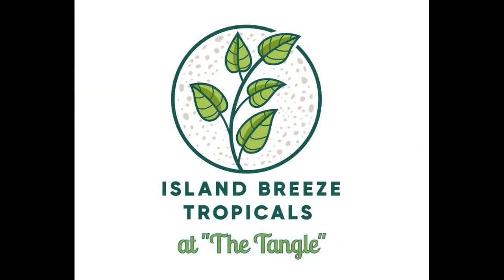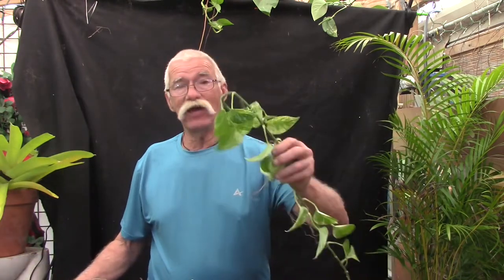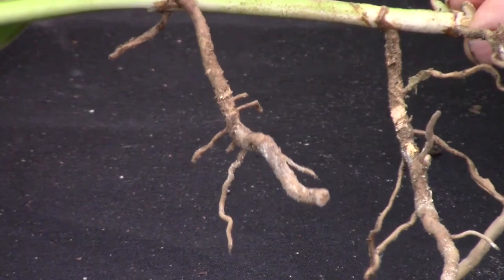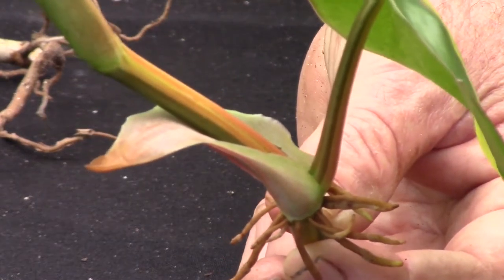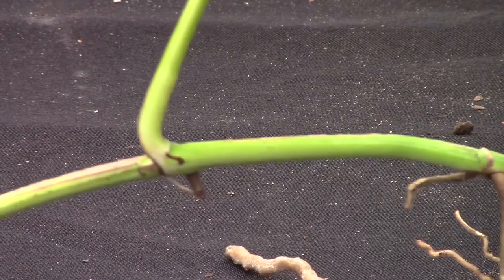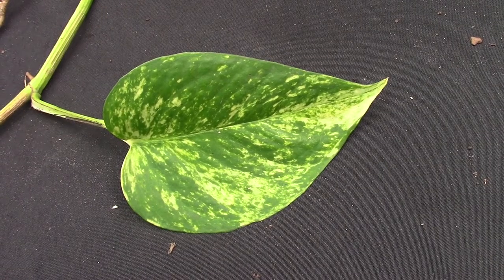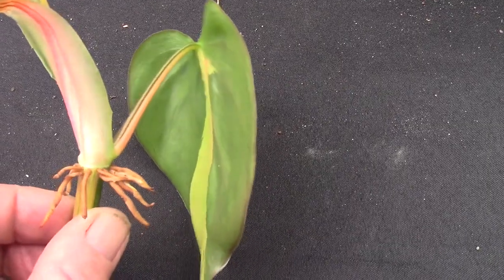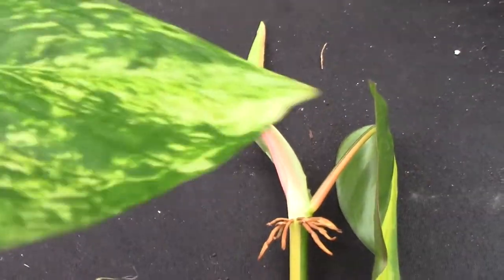Philodendron VS. Pothos!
Philodendron VS. Pothos! What are  the differences between a vining Philodendron and Pothos (Epipremnum sp.)???   They look very similar, need about the same care, but in todays Plant Vlog we will look at some different ways to tell them apart.  Whether the plant is Pothos or Philodendron, no matter where you live, growing vining aroids (and knowing which is which)  is really easy…. So come on, everybody, ‘Let’s get growing and have some fun!